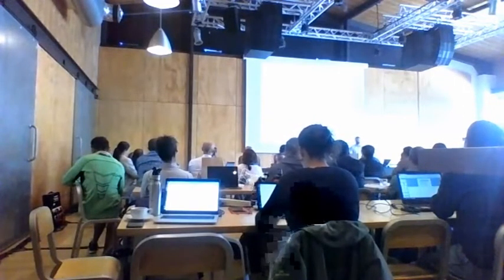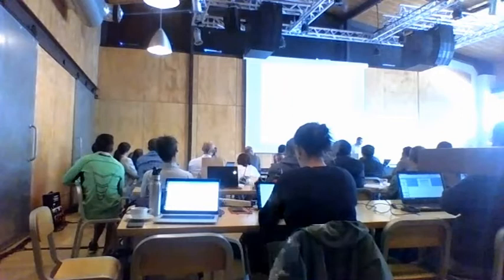Day 1 01 Supernaw Maintainable software no slides poor sound